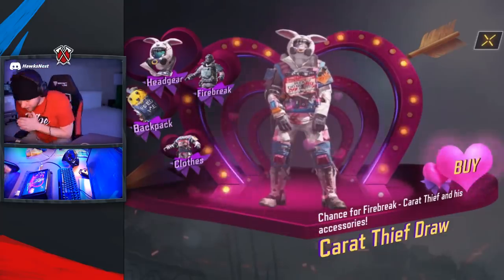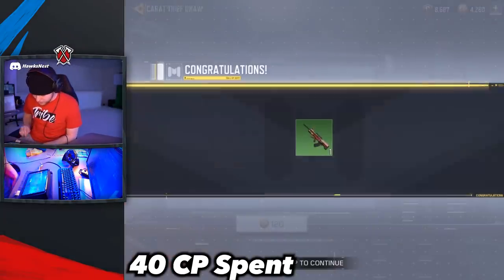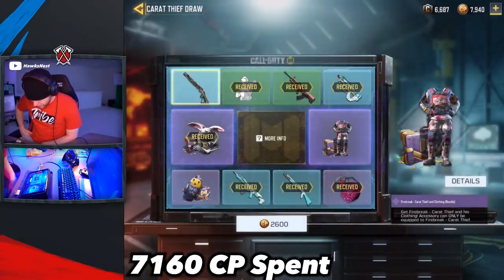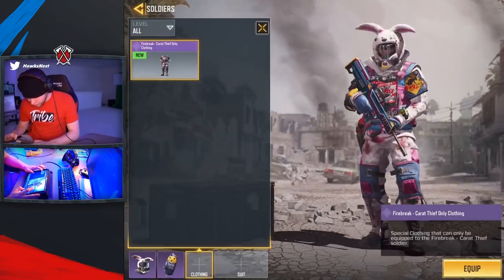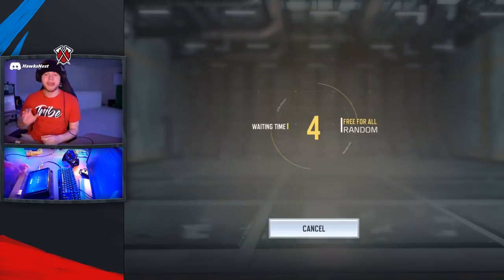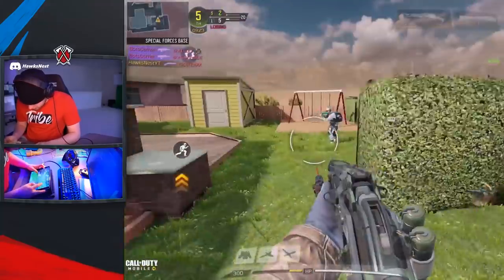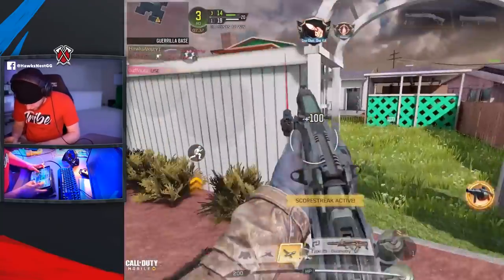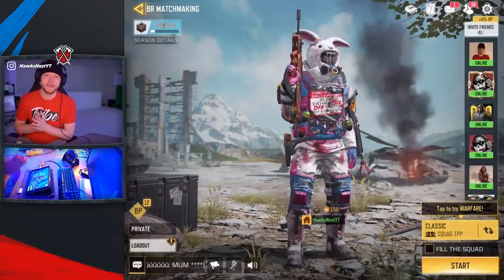The most expensive skin!! (BEWARE...) Firebreak Carat Thief Gameplay | Call of Duty Mobile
In today's video we get the new Firebreak Bunny skin. A skin with pieces that you can't use unless you have the whole main skin!!
Follow Tribe Gaming:
Editing Program: Adobe Premiere Pro
Record Using: Elgato Game Capture Card
Thumbnails: Made by me on Photoshop